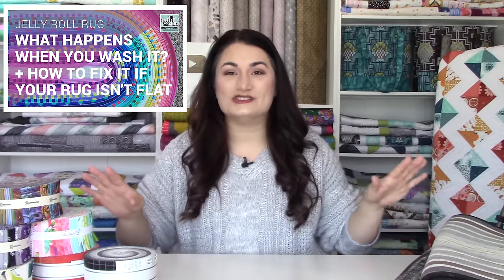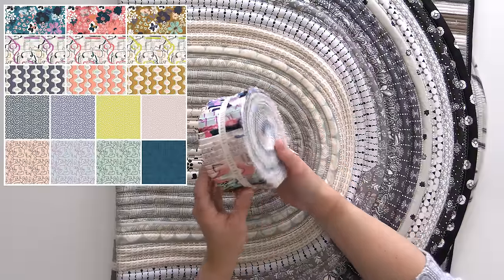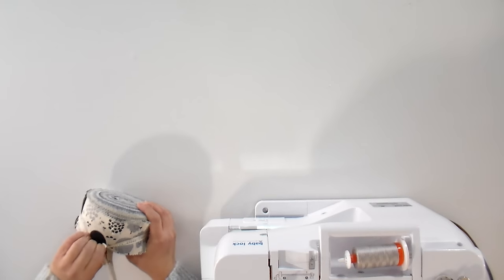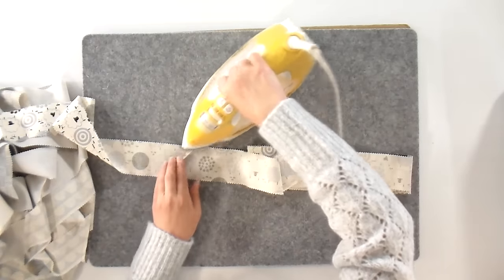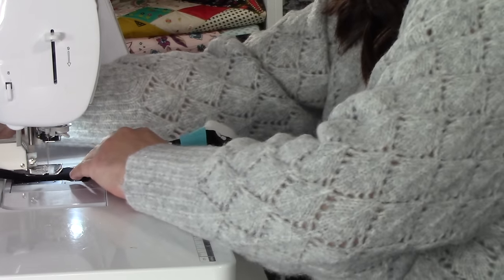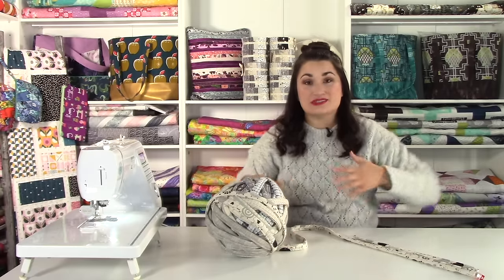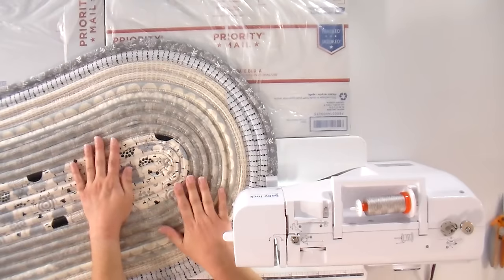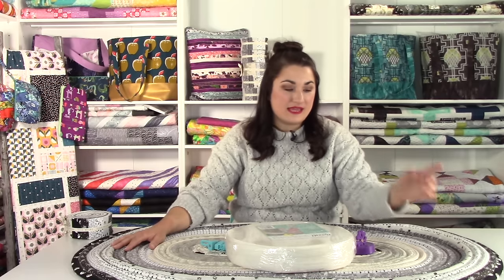How to make a Jelly Roll Rug that STAYS FLAT!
A couple years ago we put out one of the first video tutorials on how to make a jelly roll rug and you guys went crazy for it. It has nearly 240,000 views and is one of our most popular videos of all time.

Since then I've made LOTS of Jelly Roll Rugs, so we put out a new tutorial that combines all the tips and tricks I've learned along the way.

We're sharing it again today so you can learn how to keep it super flat without pressing the bejesus out of it only to have your lumps and bumps pop back up later to taunt you.

Plus you can take a look at all the different jelly roll rug options out there ... because I've made them all ... and there are video tutorials for every one.

And we've got some fun new jelly rolls that I think you'll love. Check them out and make something fun!

Jelly-Roll Rug Batting Roll – Bosal Katahdin On-A-Roll 2 1/2″ x 50 yards